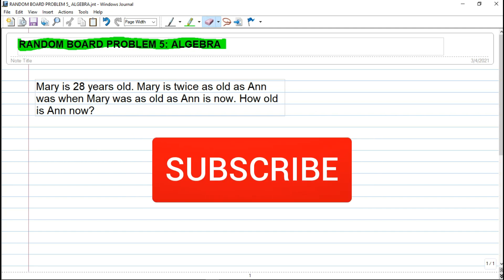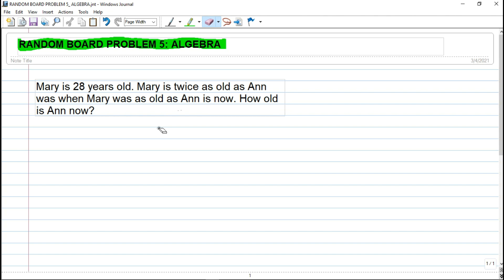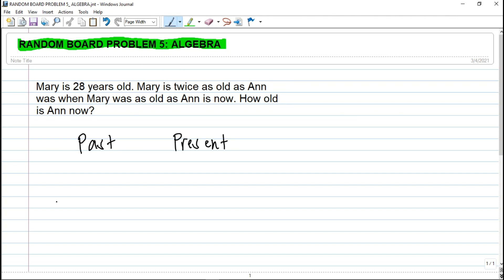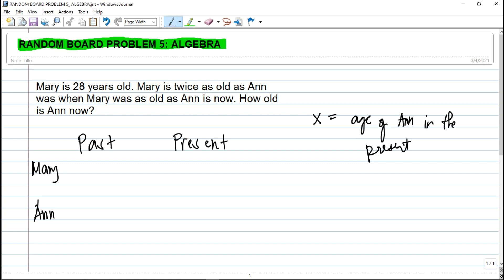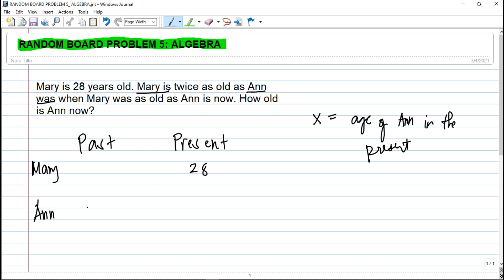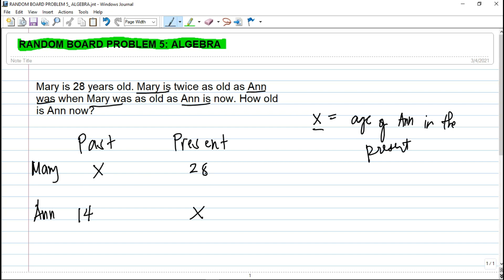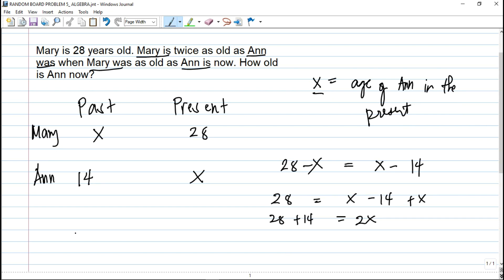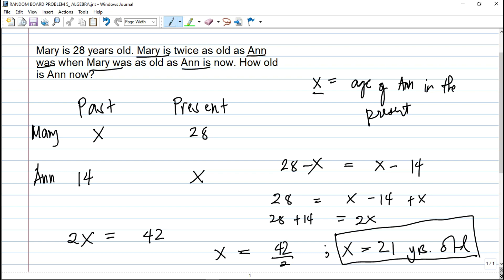Random Board Problem 5: Algebra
It's time for another random board problem! Enjoy learning!